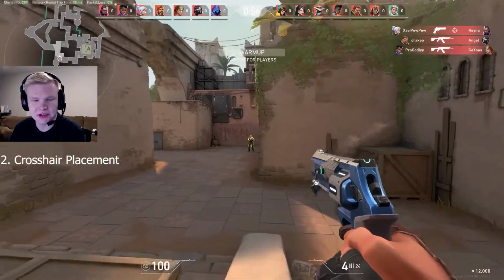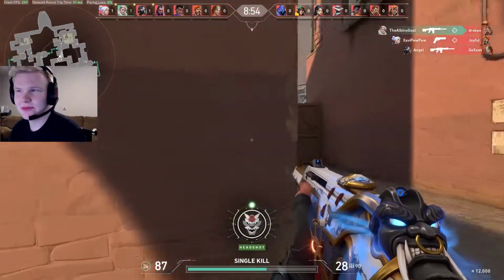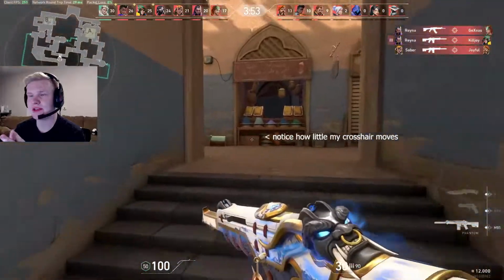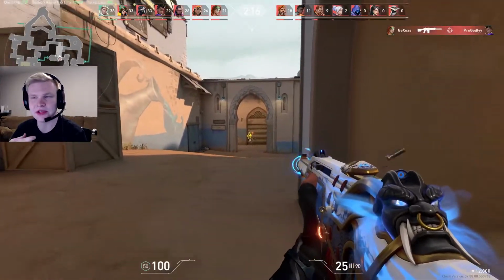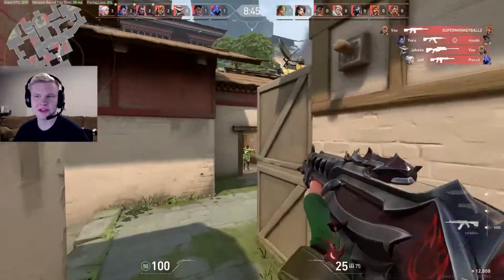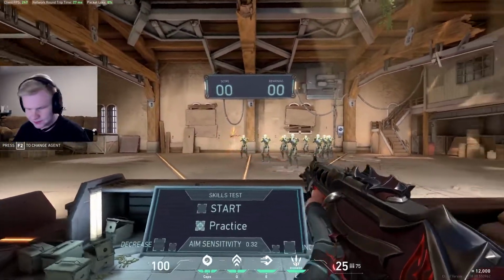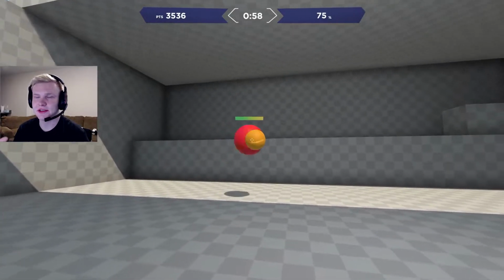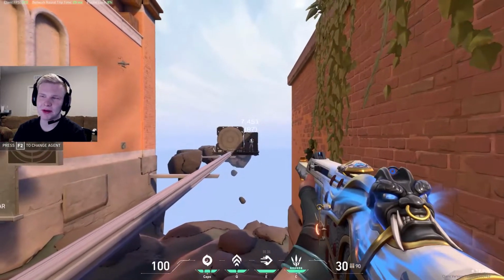Improving at Valorant - Aim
How to improve every aspect of aiming in valorant.